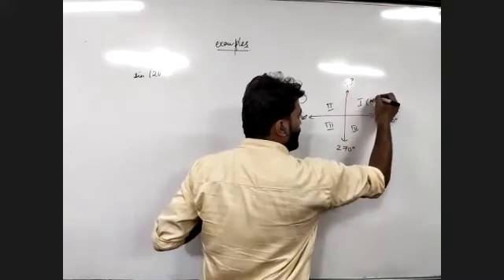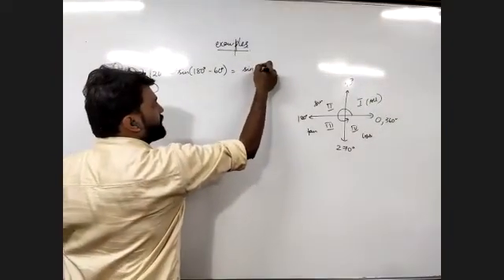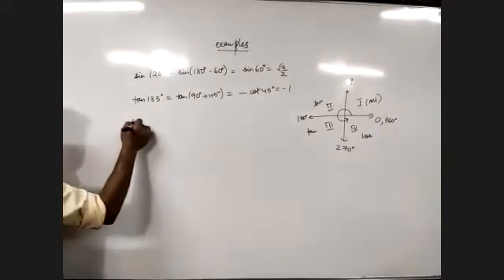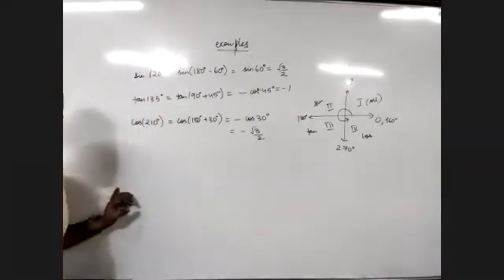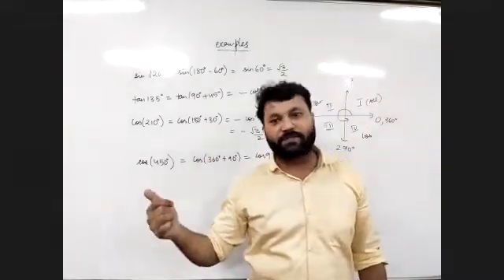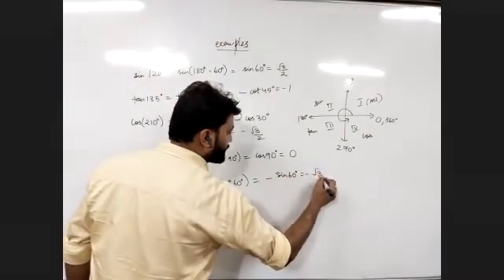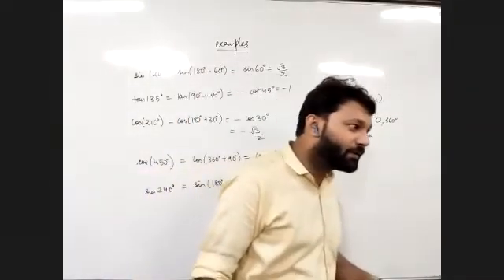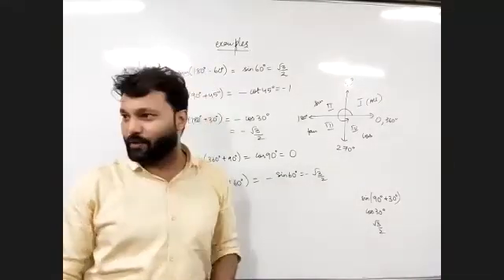Trigonometry Day 3